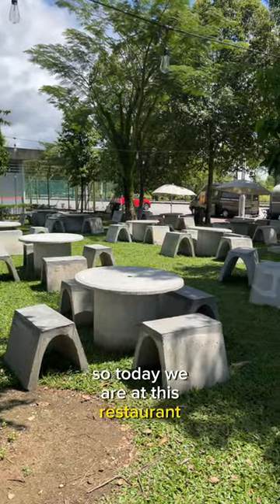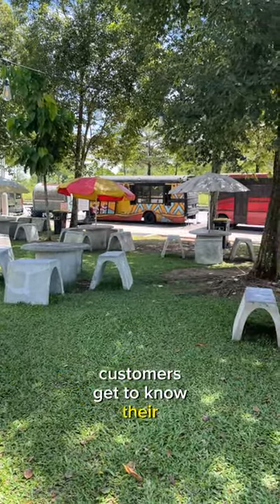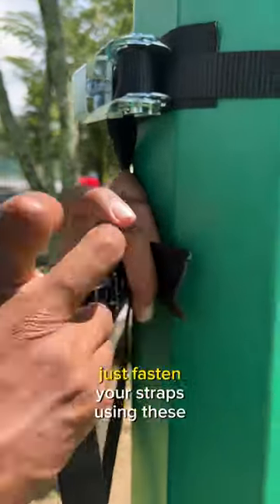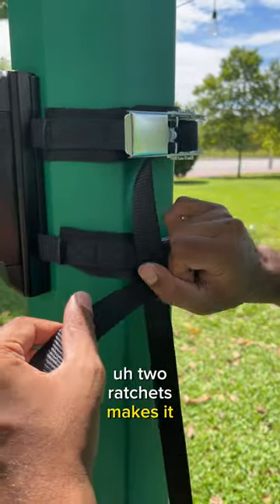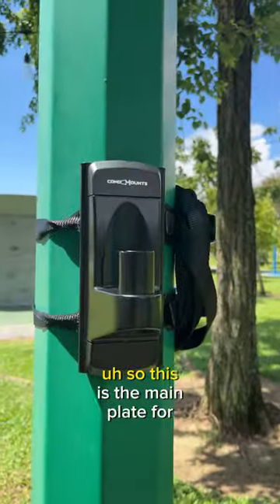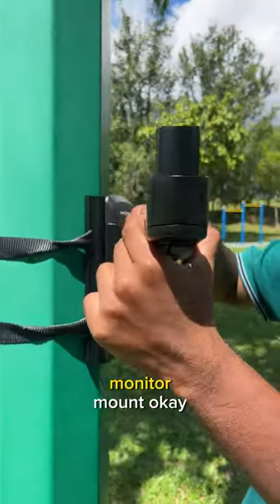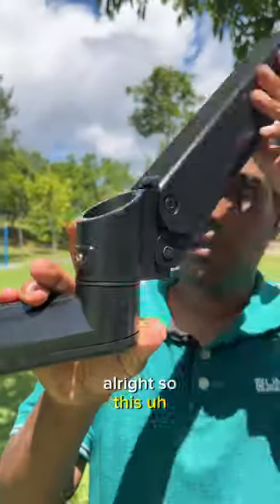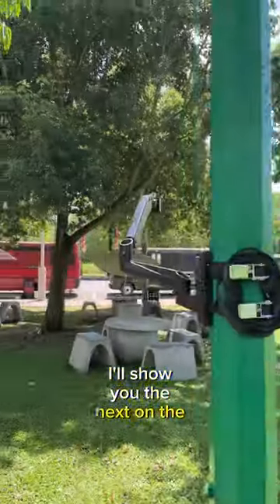📺 Mounting a Monitor on a Pillar for Restaurant Order [Part 1/2] - Step by Step Guide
Transform your restaurant's order management with our Outdoor TV Mounts! In Part 1 of our series, we walk you through the hassle-free installation process, ensuring a seamless dining experience.